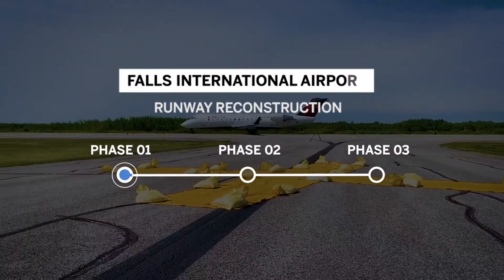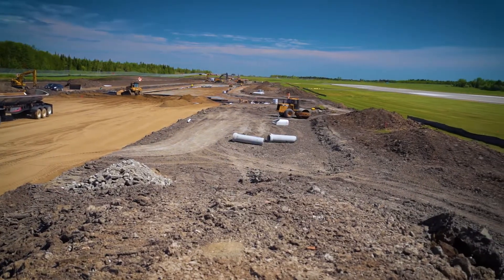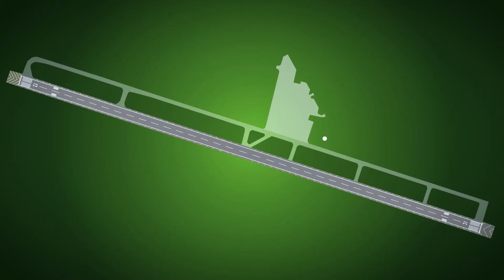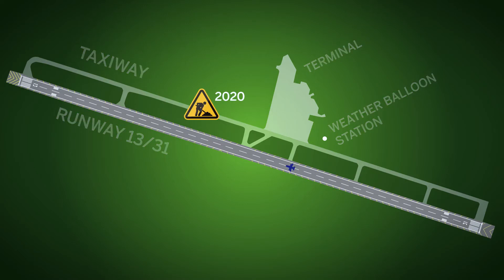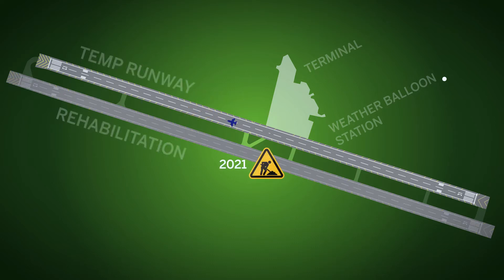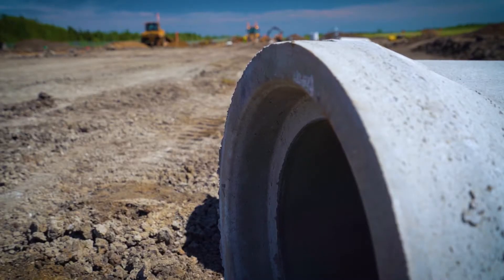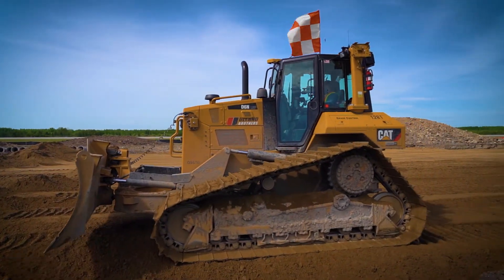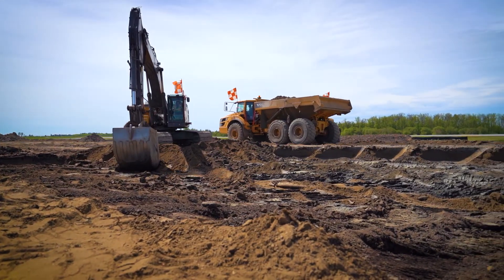Falls International Airport Runway Reconstruction Phase 2: Taxiway Reconstruction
Go behind the scenes with SEH'ers Chelsea Kuchta and Ron Rubenzer as they oversee the widening of the Falls International Airport taxiway. The taxiway is being widened so that it can be used as a temporary runway during the runway reconstruction project set to take place in 2021.

Read more about what led up to this unique project